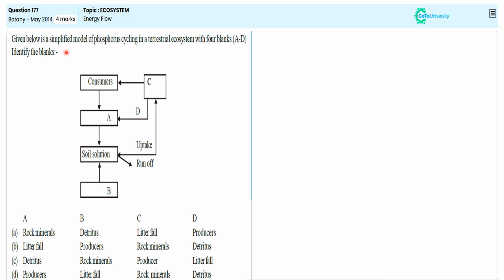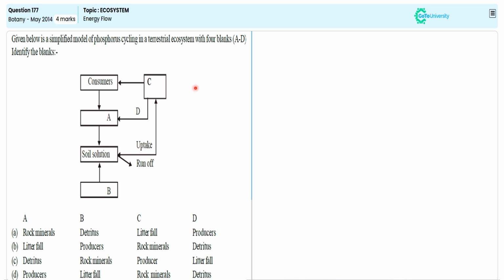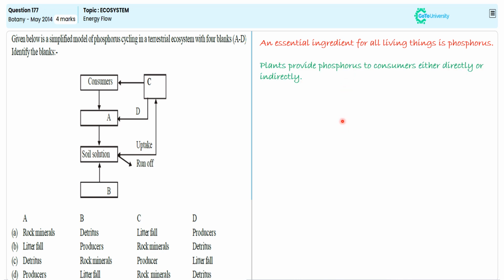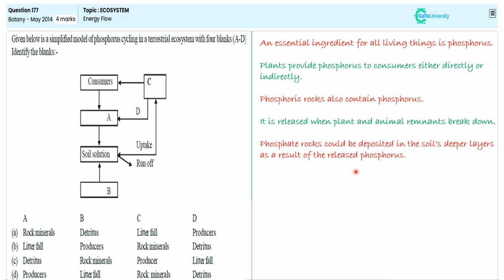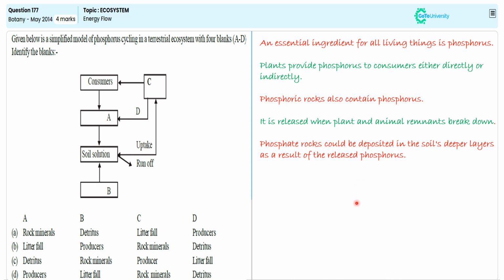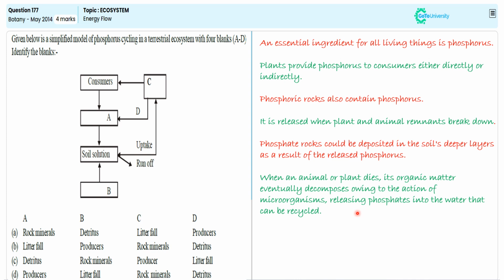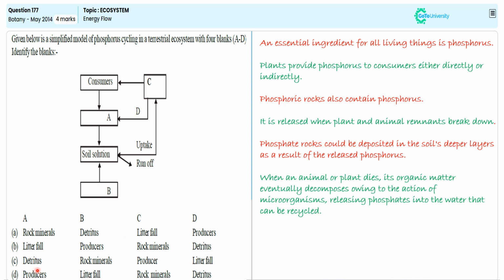From Sunlight to Ecosystem: Energy Flow Concepts for NEET Botany 2014 | Q177 Step By Step Explain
Subject: Botany NEET Question Paper - 2014
Paper Type: NEET Botany - 2014 | Question No. 177
Topic Name: ECOSYSTEM | Energy Flow | Practice Test

"Clear and detailed explanations of NEET Botany questions to boost your preparation. Simplifying complex concepts with easy-to-understand solutions.

Go to University
Prepare for CBSE Class 12 with free study materials, past papers, online courses, and effective study tips. Get resources for exam preparation and explore top universities.
GoToUniversity : Your Trusted Partner for Higher Education and University Admissions | WhatsApp Channel
GoToUniversity : Your Trusted Partner for Higher Education and University Admissions WhatsApp Channel. Get regular updates for upcoming webinars, valuable insights and take a step closer towards your Dream University Abroad :trophy:. 17 followers (24 kB)

FacebookFacebook
Log into Facebook to start sharing and connecting with your friends, family, and people you know.
GoToUniversity | LinkedIn
GoToUniversity | 3,356 followers on LinkedIn. Be a Global Citizen - Study Abroad at Top Universities | GoToUniversity provides a platform that connects students with global universities, empowering the students to make the right choice with minimum effort.
GoToUniversity is an advanced comprehensive educational portal that allows students to access all university data on a single platform. Students can compare top universities, colleges, and business schools based on course fees, university location, university admission test score requirement & global, regional, and subject ranking by university ranking agencies.